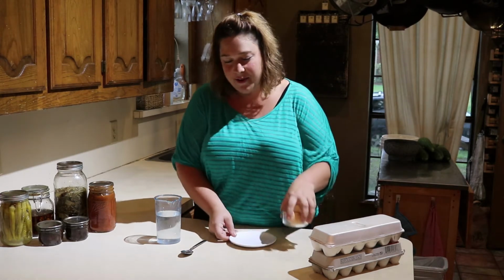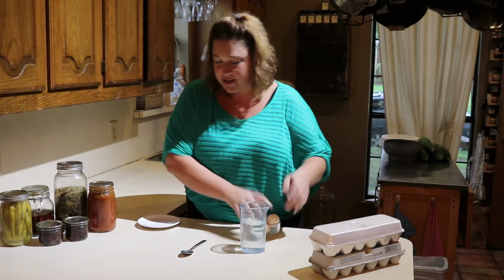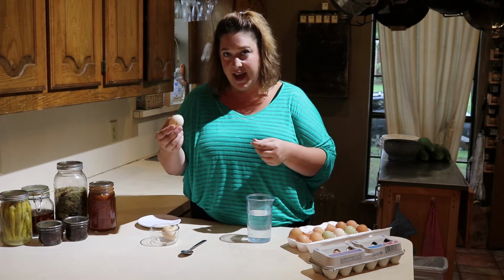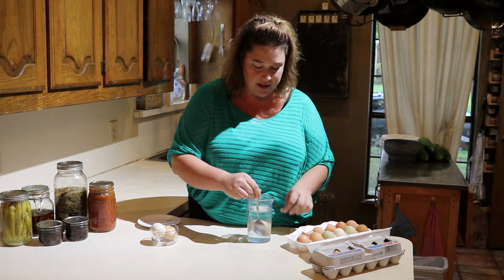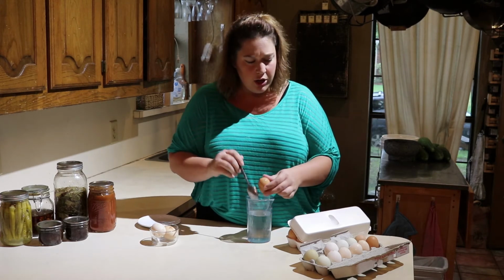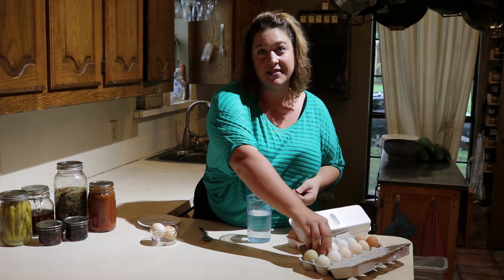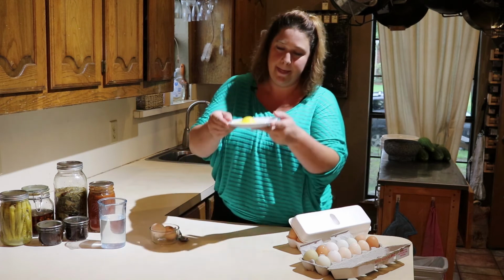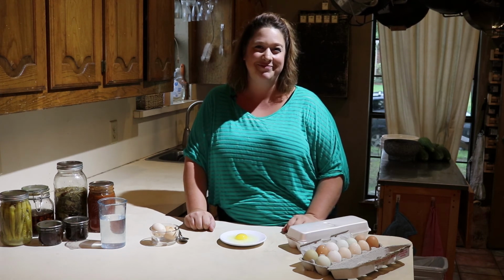Is your egg STANKY?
Team member Nicole Rice is awesome! Not only is she a mother of 3 who totally cares what they put in their body, she is a research and hands on powerhouse of info. We utilize her all the time with cooking and fermenting courses. Check out how to check out your eggs.

Local in Texas and want to meetup?

Love You